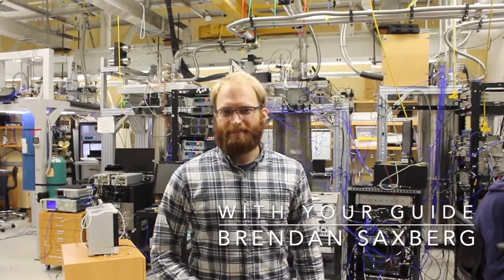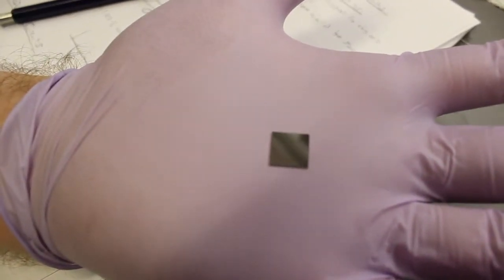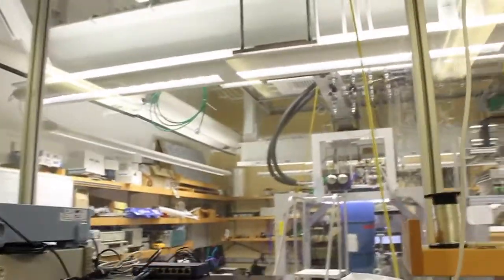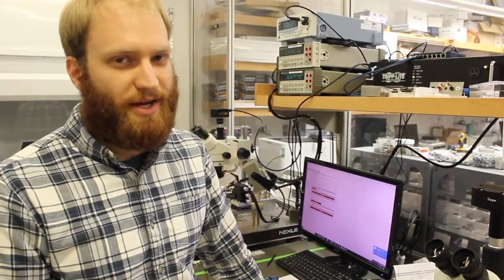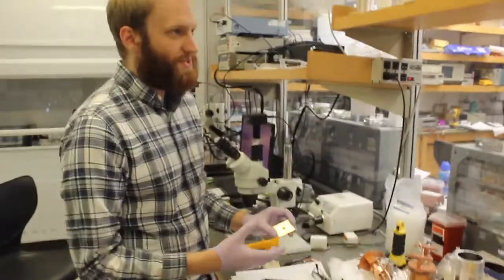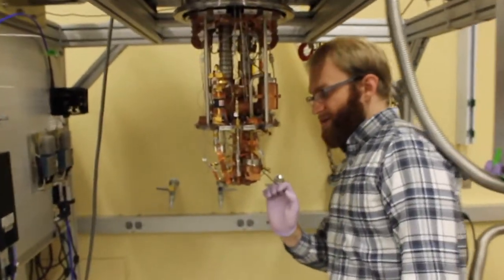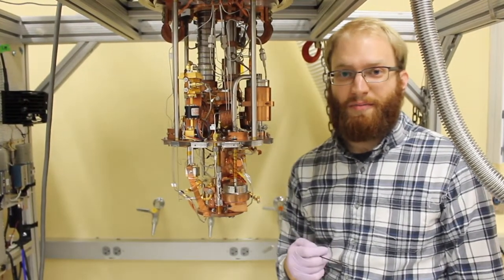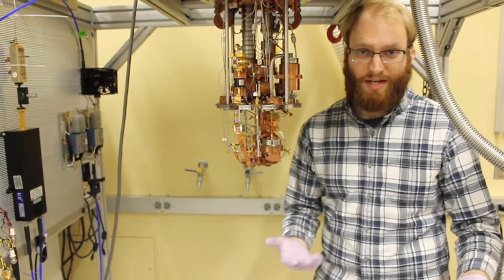David Schuster's Quantum Computing Lab Tour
A tour of David Schuster's Lab for Quantum Computing at the University of Chicago where he and his lab perform experiments to develop new super conducting qubits.